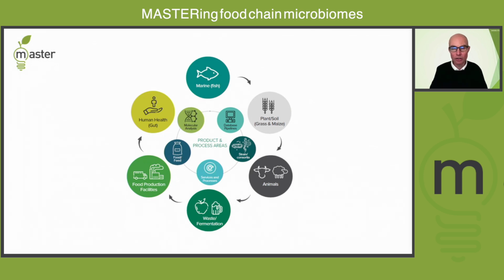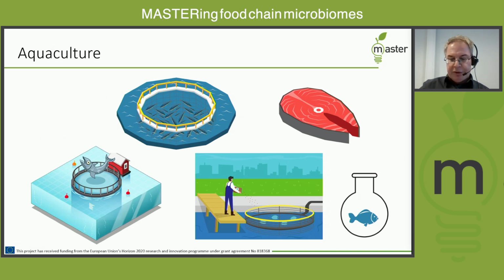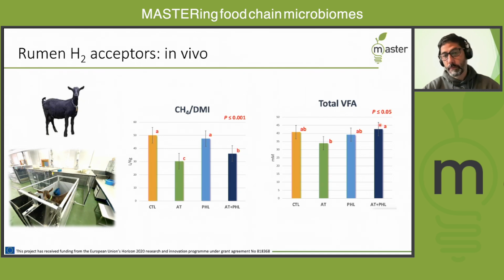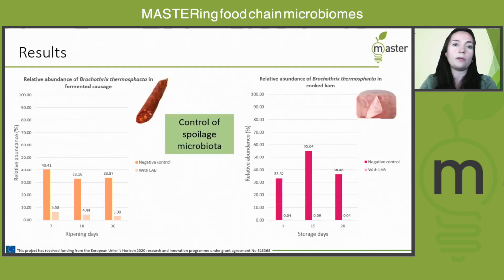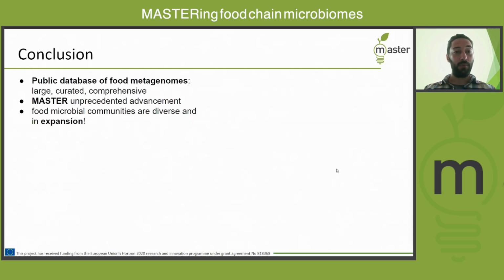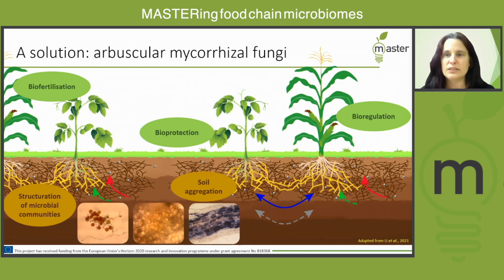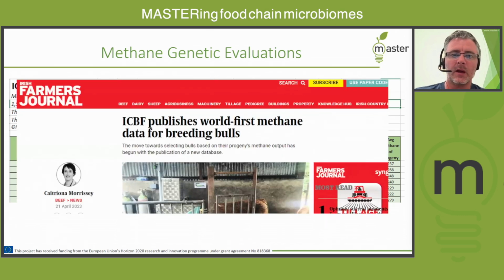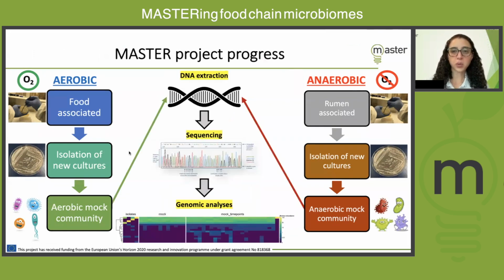Webinar: MASTERing Food Chain microbiomes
Recorded 31 May 2023. Recording of an International webinar celebrating the completion, and the innovative outputs, of the MASTER (Microbiome Applications for Sustainable food systems through Technologies and EnteRprise) project. This project was coordinated by Teagasc and funded by the EU’s Horizon 2020 Research and Innovation programme under Grant Agreement no. 818368.